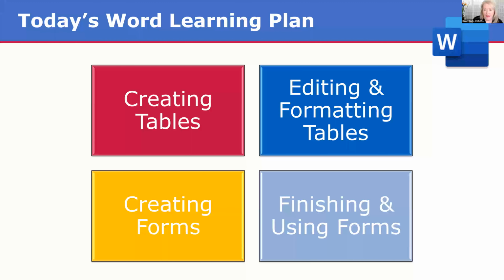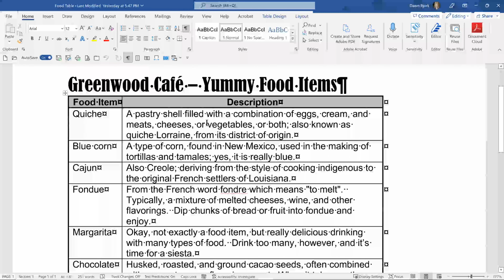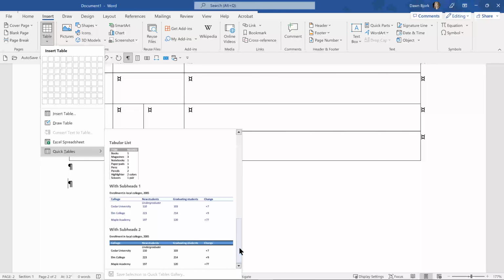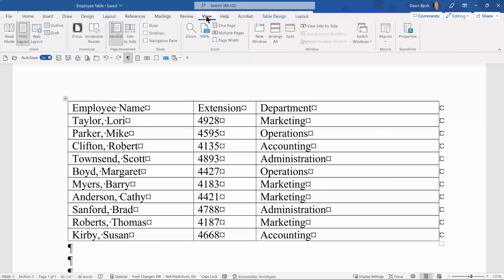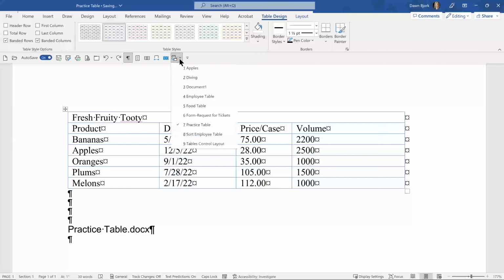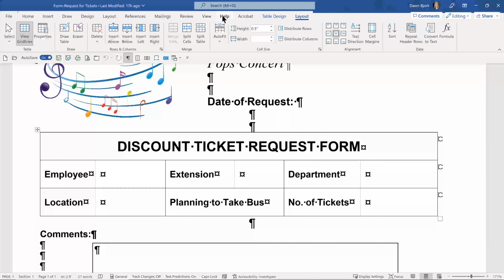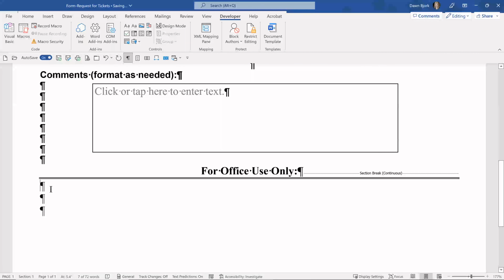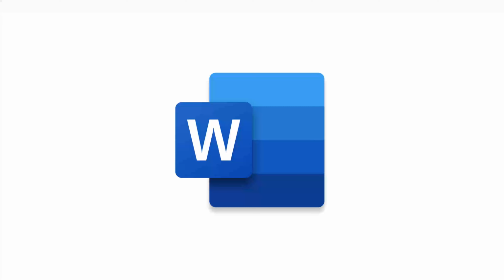Monthly Webinar Series: Microsoft Word - Tables and Forms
K2 Technologies
400 South Gillette Avenue,
Suite 100